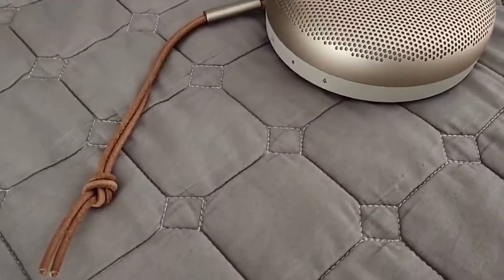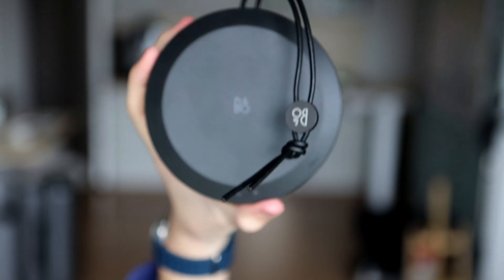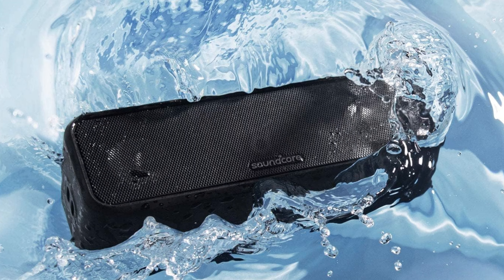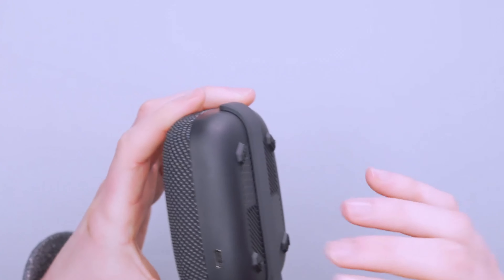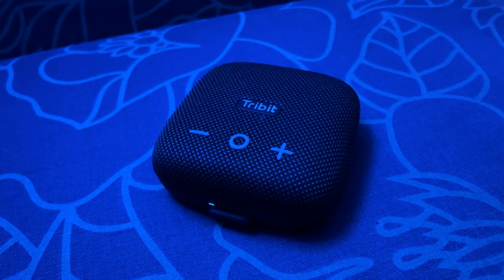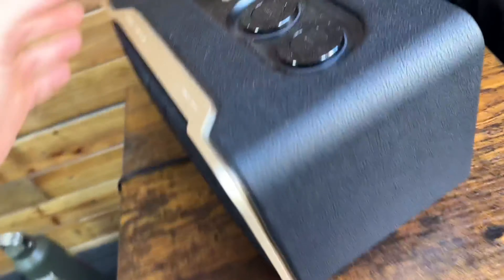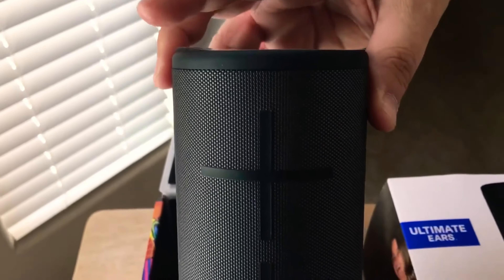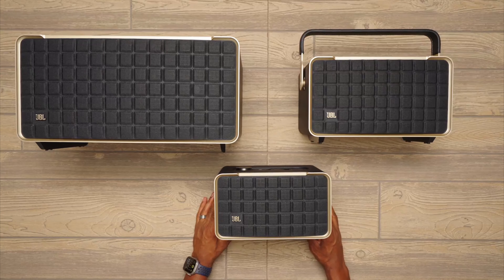Best Bluetooth Speaker [2025] - Top 5 Picks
✅ List of the Best Bluetooth Speaker we featured in this video

1. Ultimate Ears EPICBOOM

2. JBL Authentics 500

3. Tribit Stormbox Micro 2

4. Soundcore Anker 3 Portable

5. Bang & Olufsen Beosound A1

In this video, we explore the best Bluetooth speakers of 2024, catering to various needs and preferences. Topping the list is the Ultimate Ears EPICBOOM, renowned for its exceptional sound quality and robust design, making it the best Bluetooth speaker overall. For those seeking premium audio, the JBL Authentics 500 offers high-fidelity sound and a sleek design, earning its place as the best premium Bluetooth speaker. The Tribit Stormbox Micro 2 is perfect for on-the-go listeners, providing powerful audio in a compact, portable form factor. If you're looking for an all-rounder, the Soundcore Anker 3 Portable delivers impressive sound quality and versatility at an affordable price. Finally, the Bang & Olufsen Beosound A1 combines elegance with superior audio performance, making it the best luxury Bluetooth speaker. Join us as we delve into the features and benefits of each speaker to help you find the perfect audio companion!